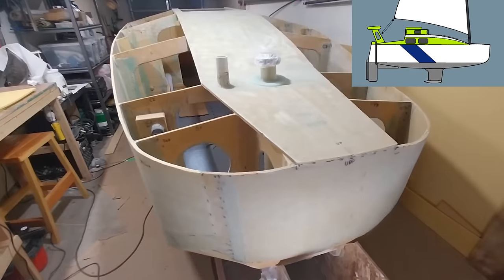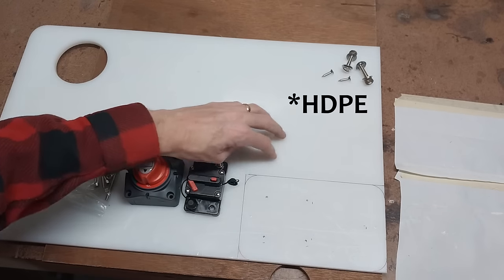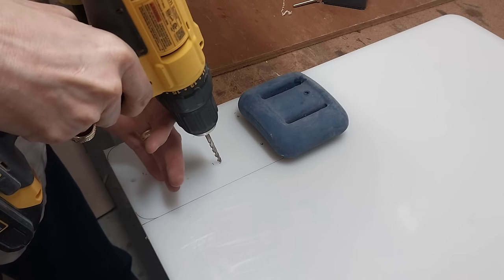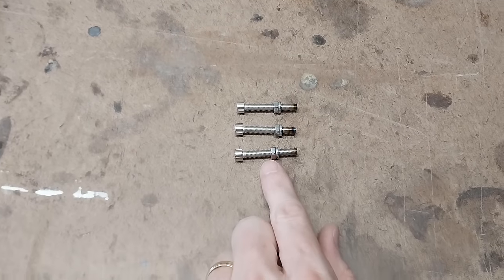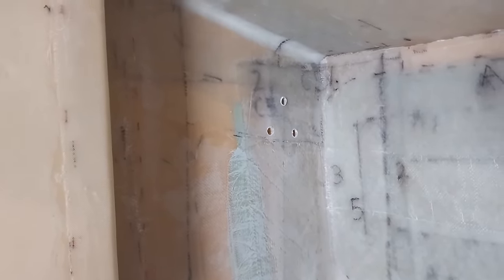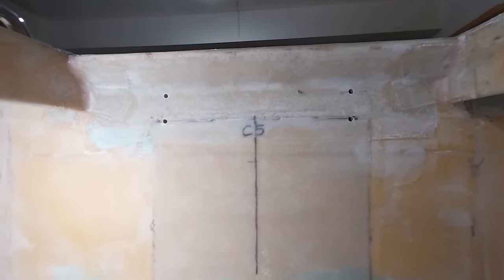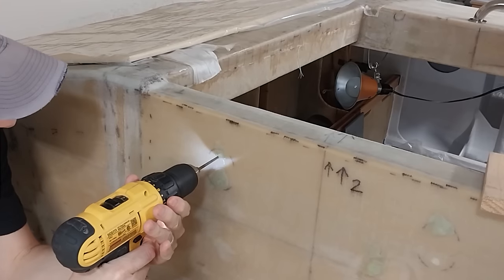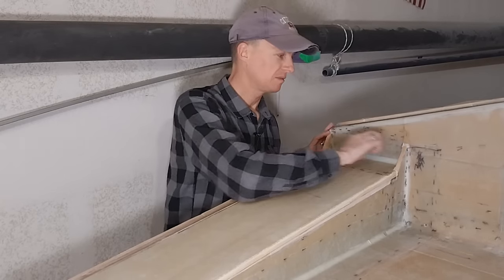OCSS-072 Drill-Fill-Drill for a Foam Core Boat - Sailboat Hardware Install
Members watch 1 day early!

THE BOAT: Scow Bow Mini-Cruiser. 14’ long (4.25M,) with a 6’ beam (1.8M,) and a draft of 2’6” (0.77M.) She features twin keels and a Ljungström rig. Every design decision is made to keep her simple, strong, and watertight.

In this episode I make a panel out of HDPE plastic to hold my battery switch and 50A circuit breaker. I show how I use the drill-fill-drill method to install hardware in a foam core constructed boat, using an L shaped tool to scrape out foam in the vicinity of where the bolt will pass through. This ensures the nut and washer or backing plate do not crush the foam core when put under pressure. I dry fit several fittings and also install the deck over the port side’s coaming.

0:00 - Intro
1:42 - Mounting panel for electrical components
4:49 - Cutting bolts to size
5:16 - Cutting out HDPE
5:47 - Installing electrical components
6:20 - Into the cabin - orientation
6:48 - Drilling the bulkheads
7:48 - Removing foam core material
8:45 - Filling holes with epoxy
9:09 - Installing the coaming deck
10:19 - Filled holes have cured
10:59 - 2nd drilling
11:10 - Fitting grab-bars
11:55 - Battery switch panel dry-fit
12:15 - Outro

🛒 Amazon Wishlist
₿ Bitcoin: bc1qryllpsf8putynvvsk246ur03yn5wsdrelpmwtg

Closing music Playback by Power Glove